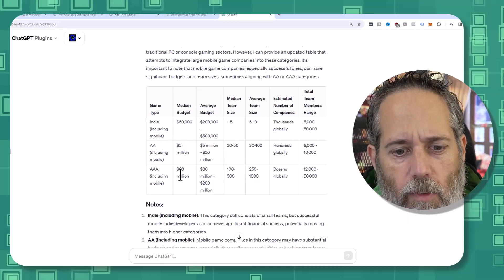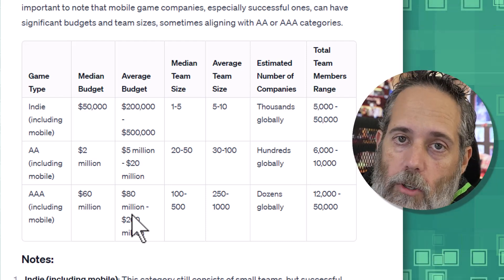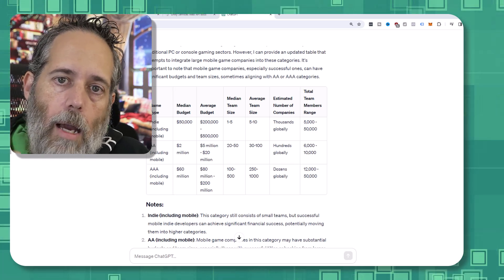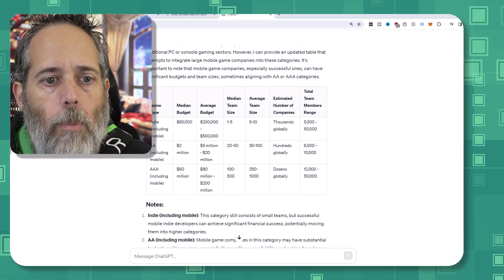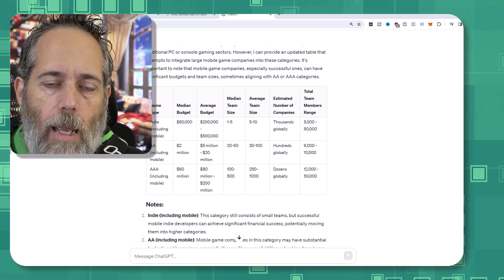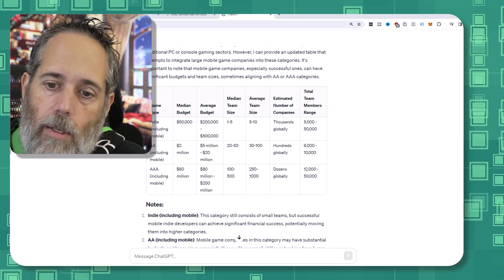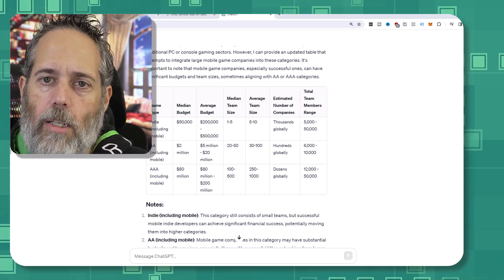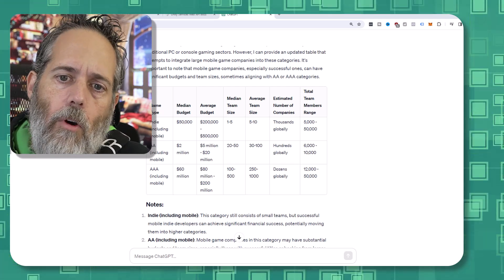Why you shouldn't be an Indie Dev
- Learn Unity's Netcode with the Multiplayer Mastery Course - LIVE
- Learn the Unity basics with the Game Programmer Course